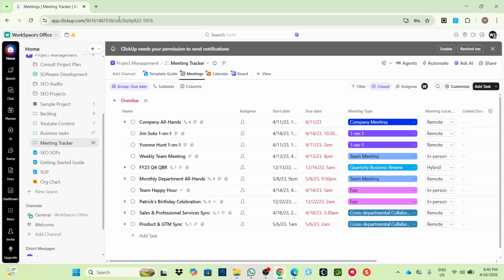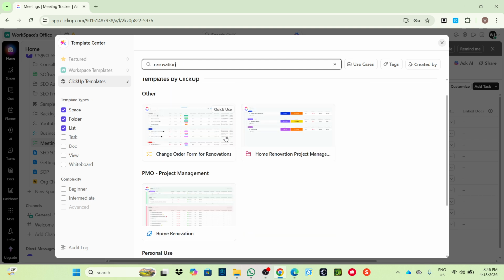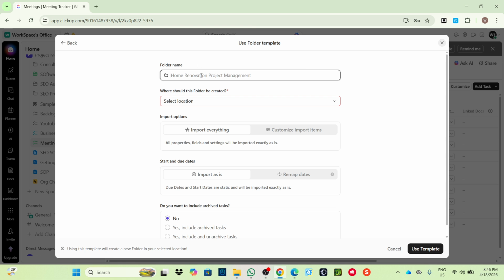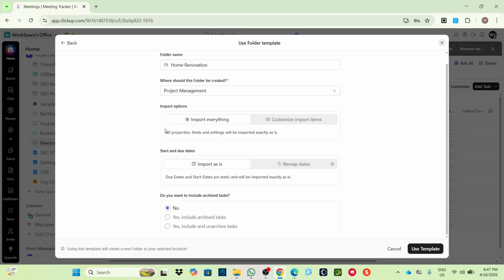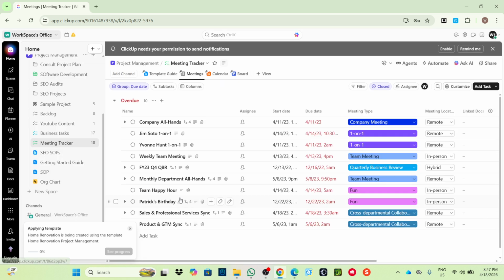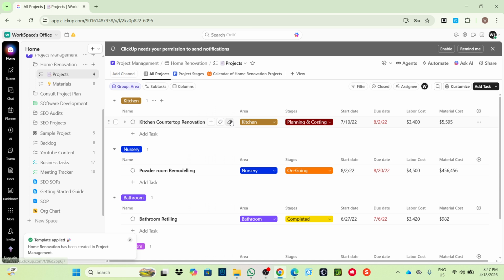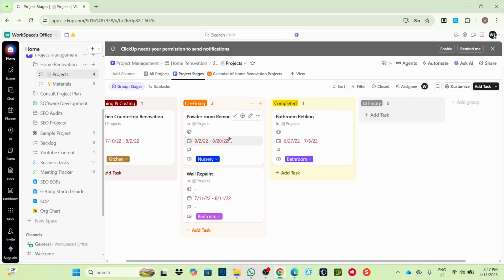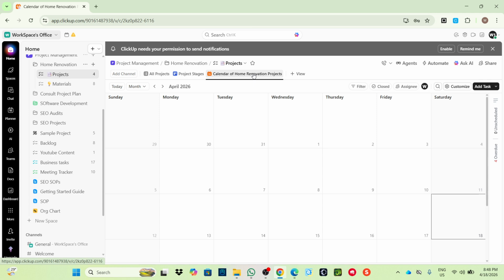How To Manage Home Renovation Using ClickUp (Full Guide)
In this video, you will learn how to stream-line your home construction project using ClickUp. Managing a renovation can be stressful, but with the right system, you can track every detail from budget to contractors. We go over the exact setup you need to stay organized and finish your project on time.

Key topics covered:
• Setting up a renovation workspace in ClickUp
• Tracking construction budgets and expenses
• Managing contractor schedules and deadlines
• Creating checklists for different renovation phases